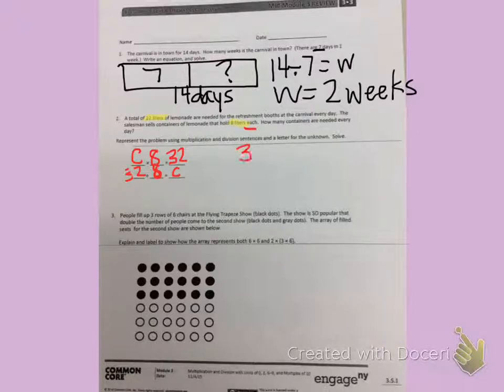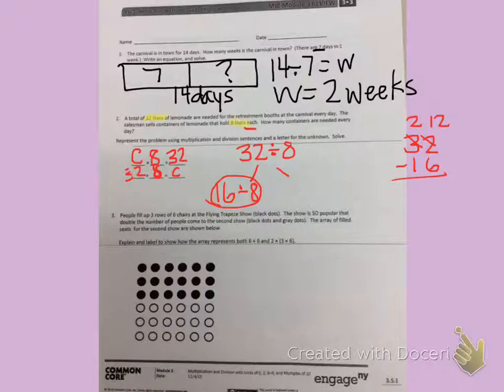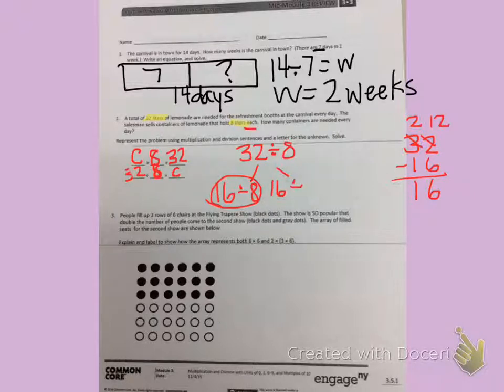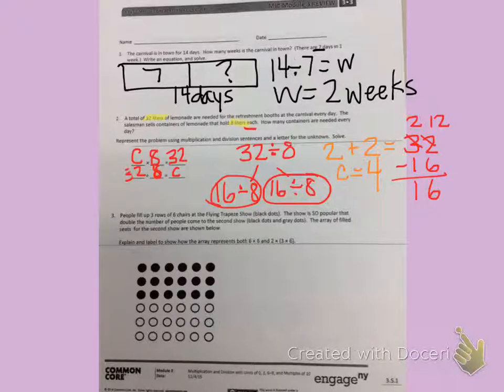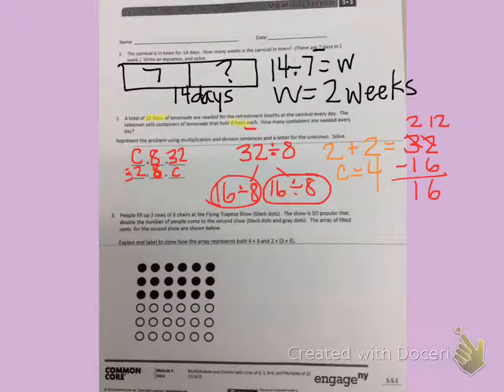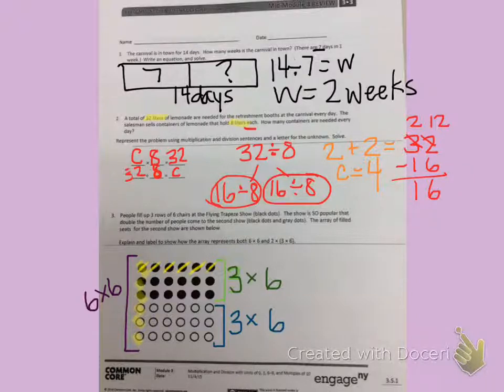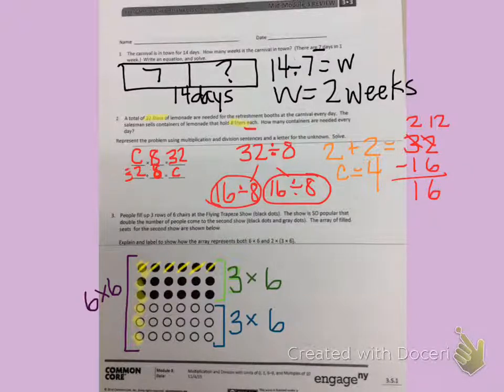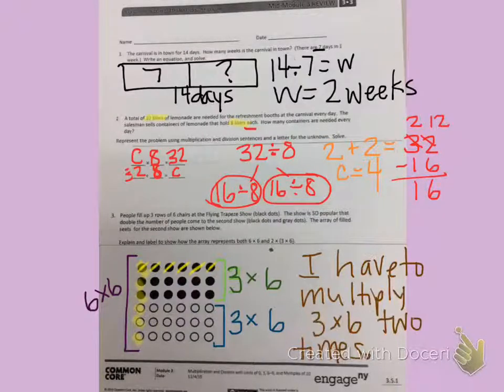Engage NY Third grade Module 3 Mid Mod Homework front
Module 3 Mid Mod Review homework help